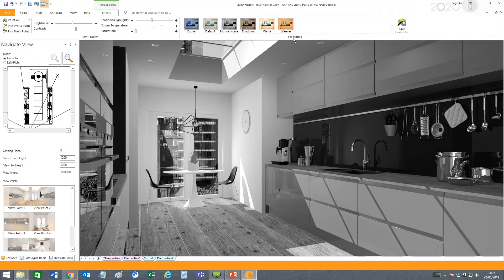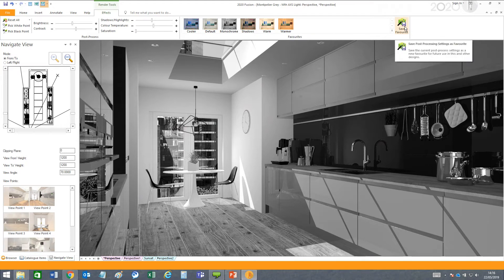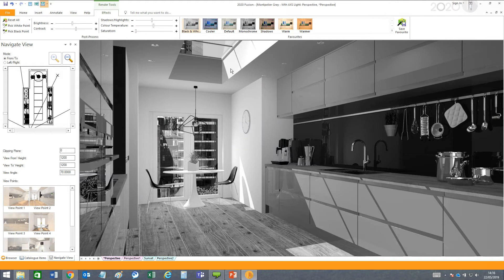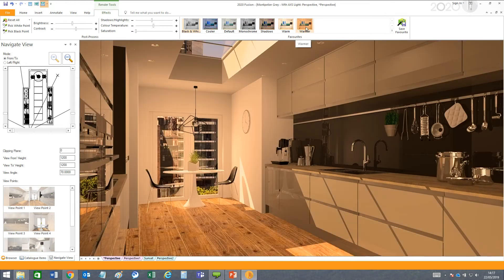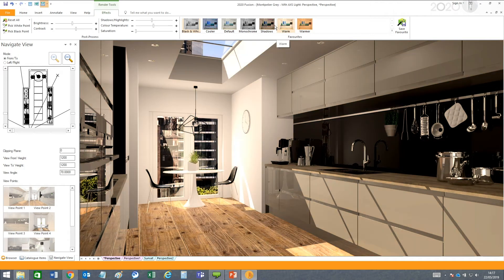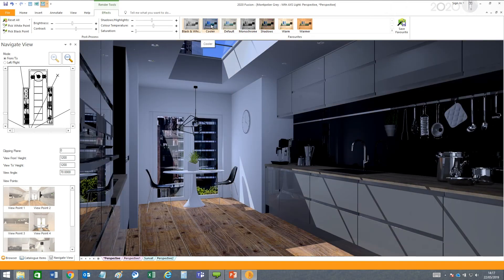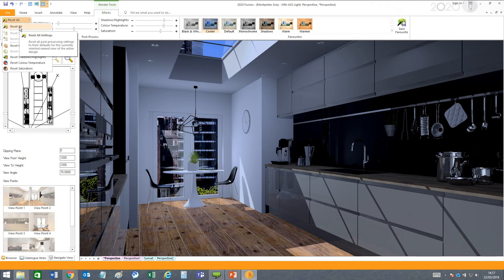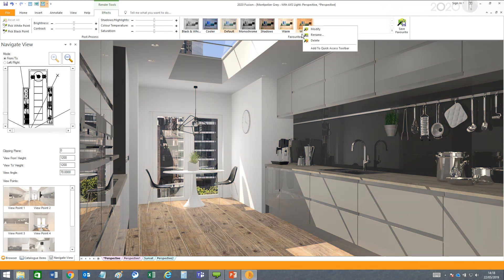2020 Fusion Tip: Creating and Saving Favourite Post-Processing Effects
Learn about new features in 2020 Fusion v7.

2020 software provides the tools you need to bring your spaces to life. Whether you're an interior designer, cabinet dealer, or cabinet manufacturer, we have applications to help you streamline your business.